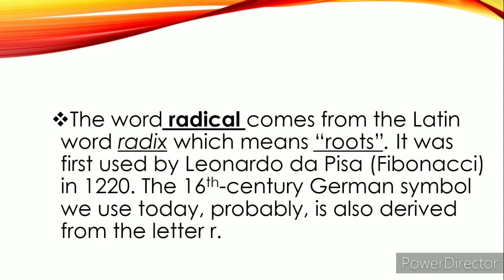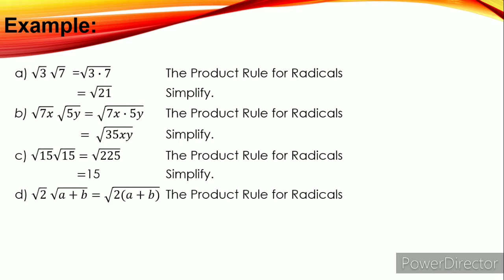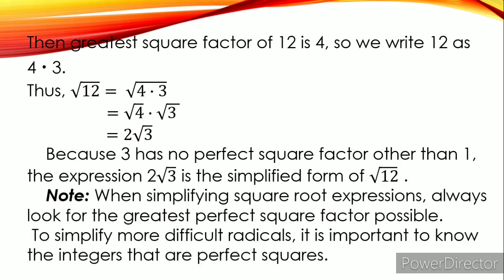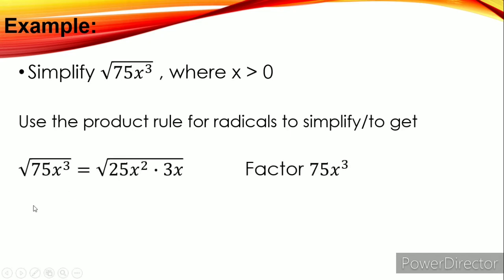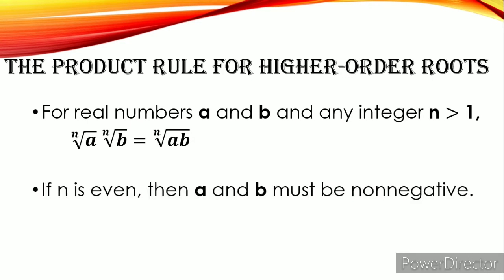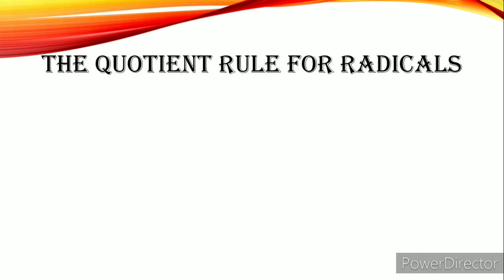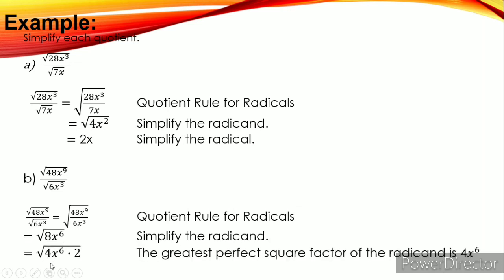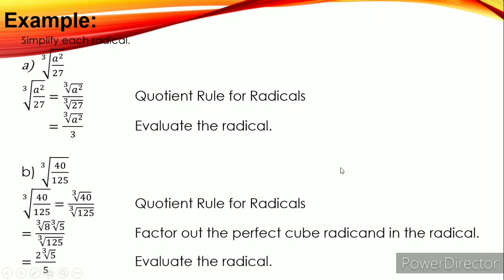SORIANO, CHONA N. 4(VODCAST) BSE2-3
All about Radicals